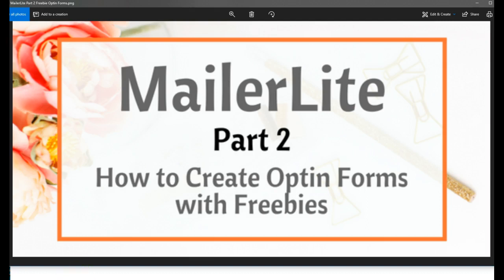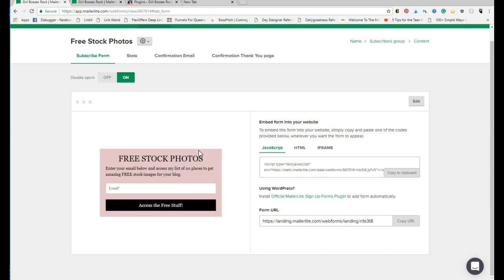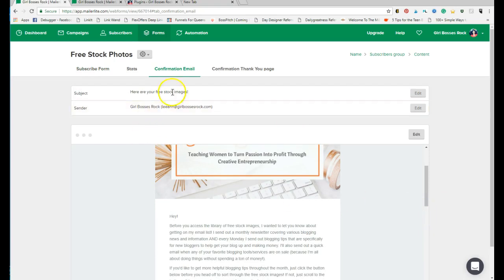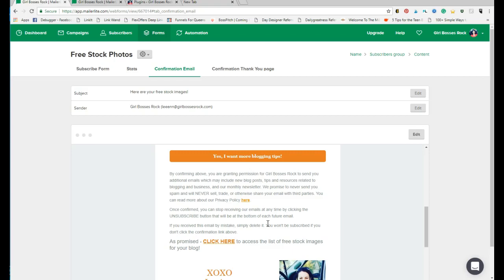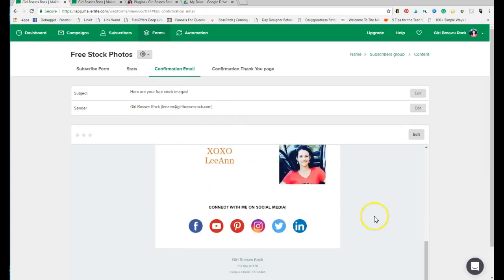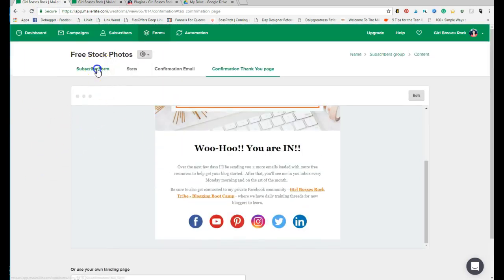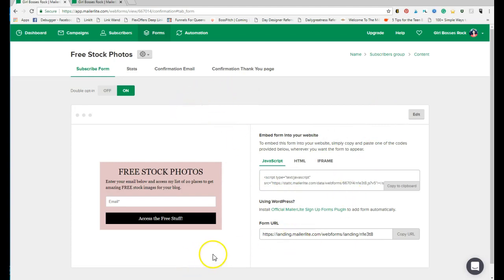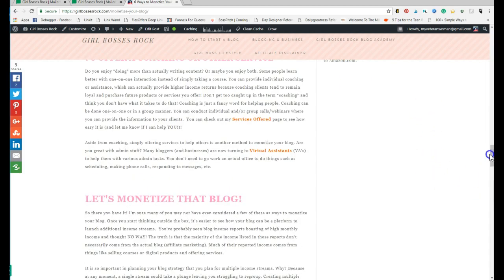MailerLite Part 2 - Optin Freebies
In this tutorial, I'll show you how to create an optin form with an attached freebie.

Here is the link to the free tool I'm using (Ubersuggest)